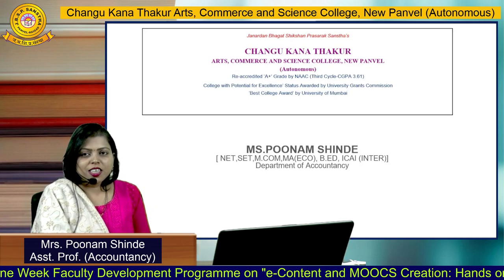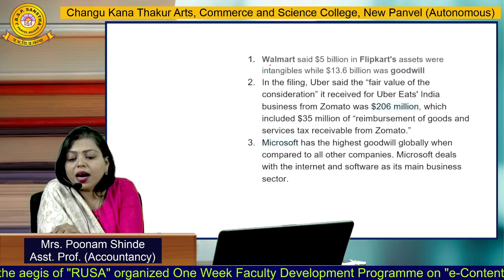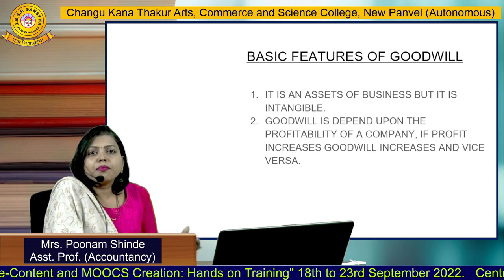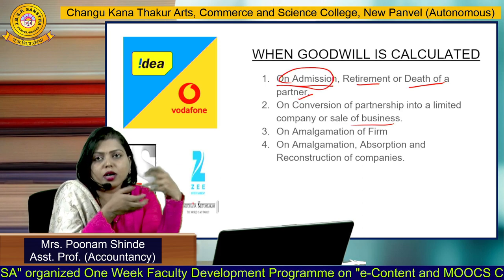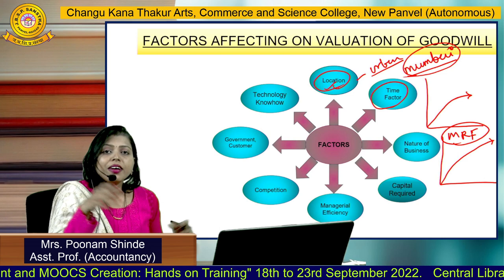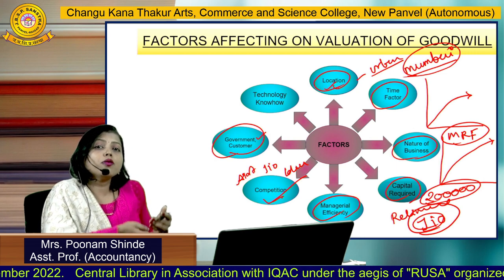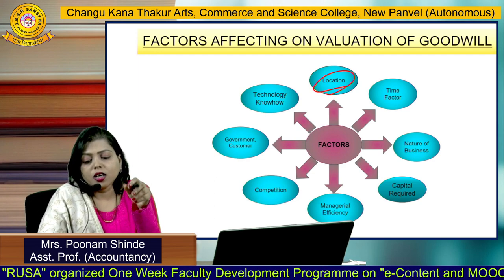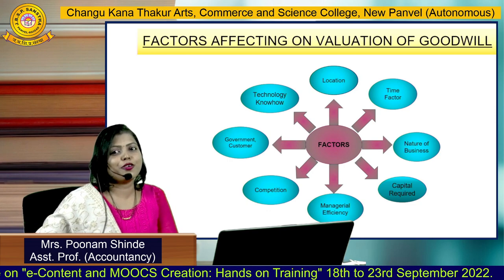Mrs. Poonam Shinde (Accountancy)